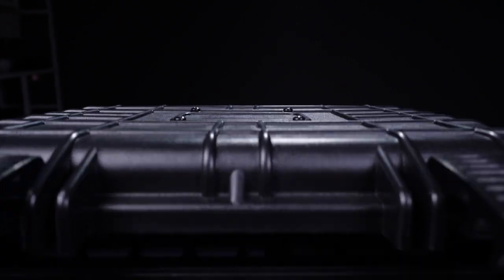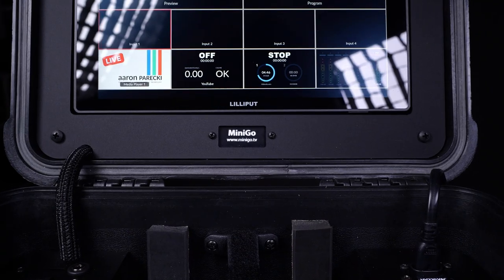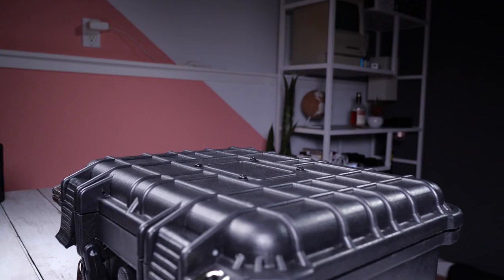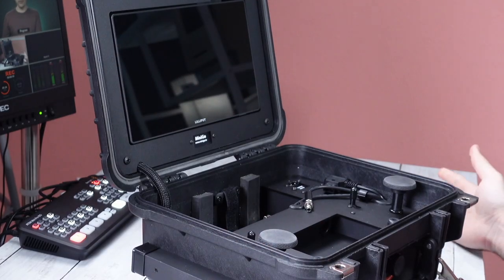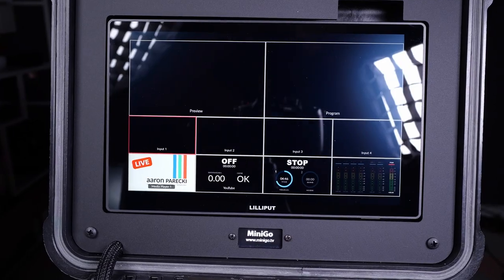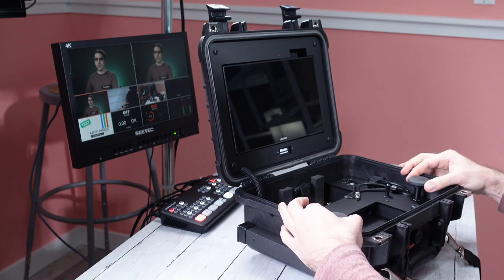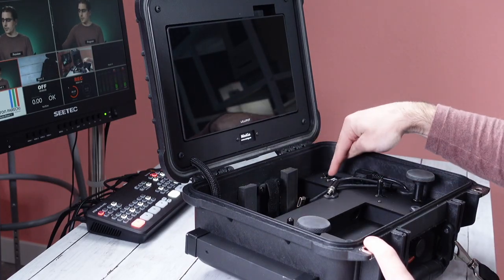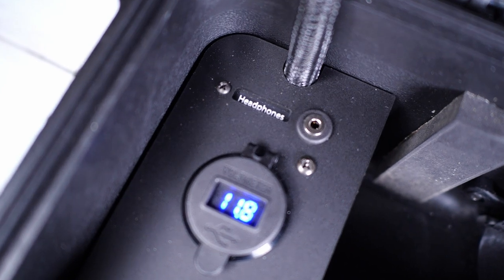MINIGO - a portable carrying case for the ATEM Mini - now on Kickstarter!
Here's a first look at the MiniGo, a portable carrying case for the ATEM Mini. The case comes with a 10" monitor, AC power as well as a v-mount battery connection, a headphone jack, and more!

BACK THE KICKSTARTER!

MORE LINKS

ATEM Mini